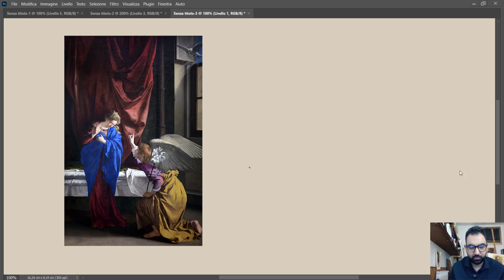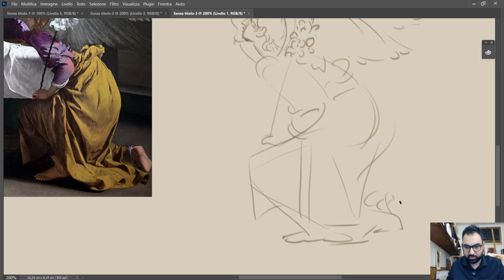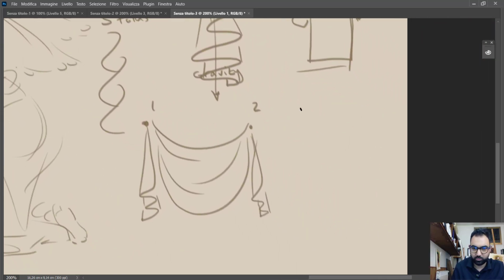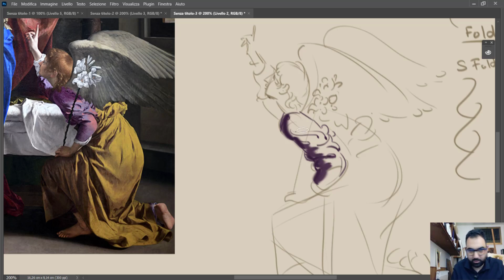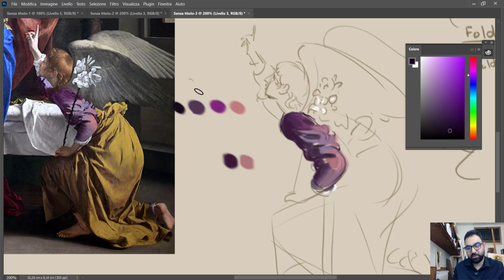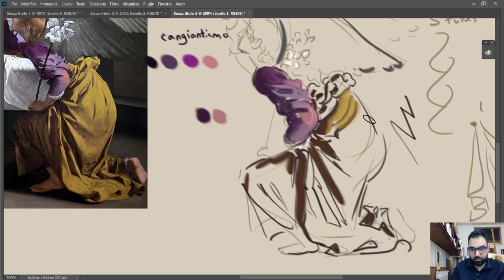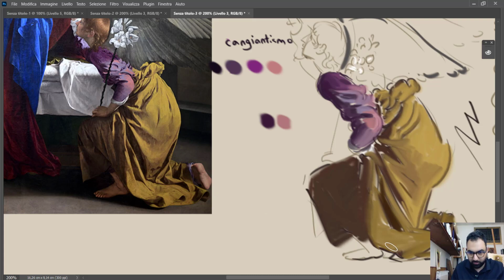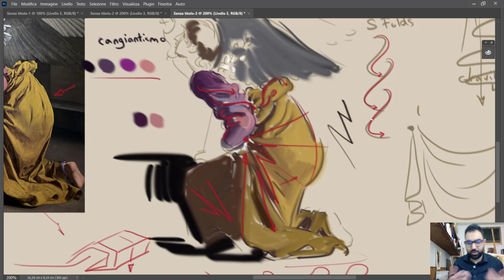Week 7: Drapery and Clothing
You will learn the fundamental types of folds and how fabric reacts to the underlying structure of the body, adding depth and realism to your figures.
Homework:
• Study 5 major types of folds (pipe, zigzag, spiral, etc.) through small sketches.
• Draw 5 clothed figure studies focusing on how the drapery interacts with anatomy.